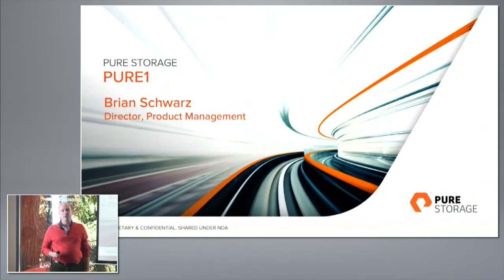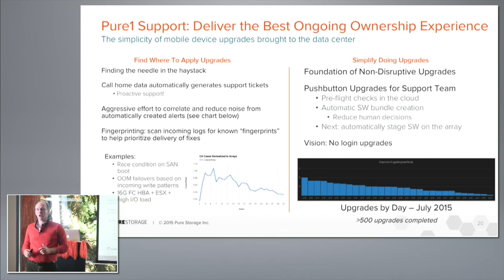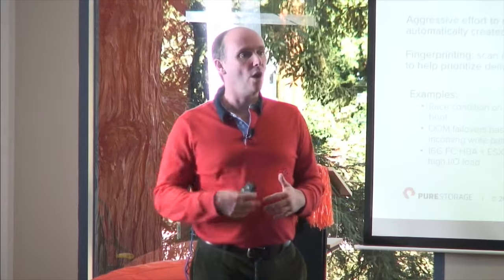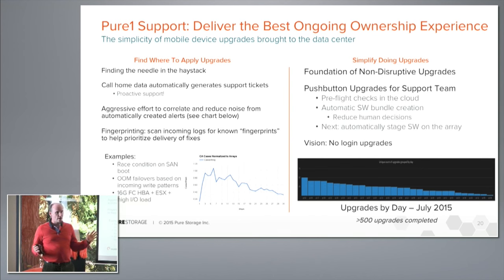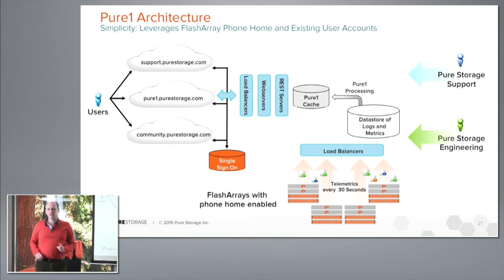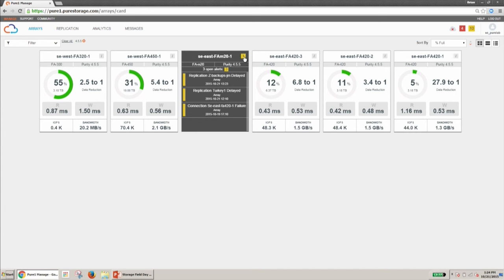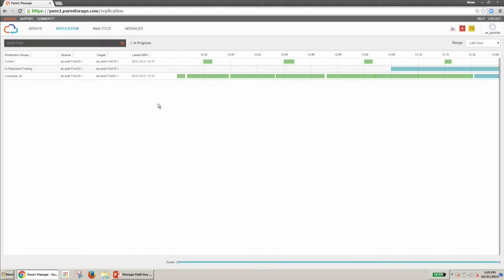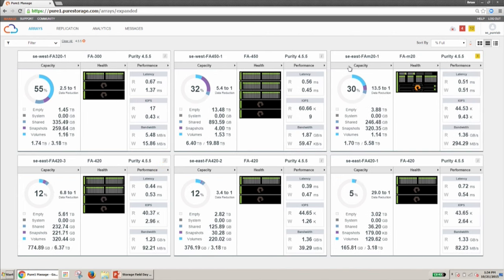Pure Storage Pure1 Overview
Recorded as part of Storage Field Day 8 in Mountain View, CA on October 21, 2016.